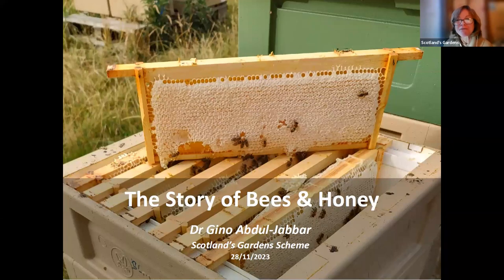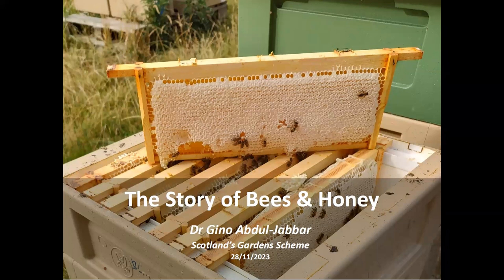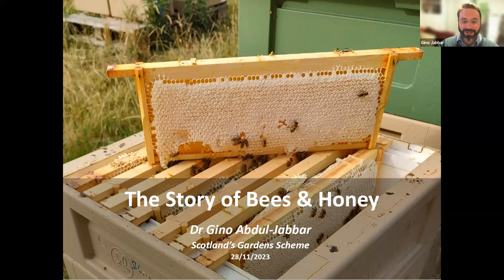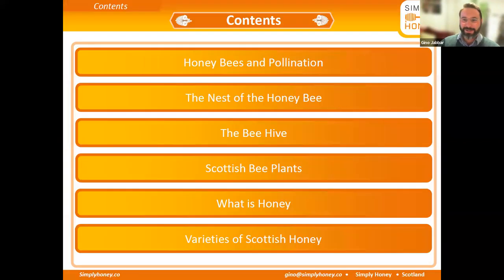Introduction to Beekeeping Nov2023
Gino Jabbar from Scottish Beekeeping Association gave us a fascinating introduction to getting started with your own hives.